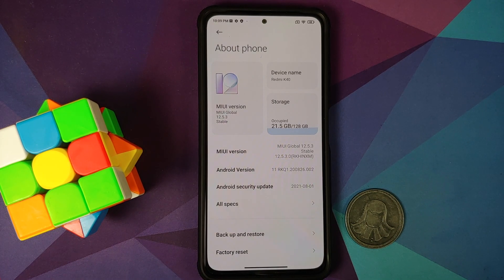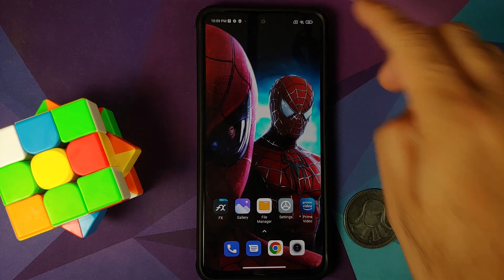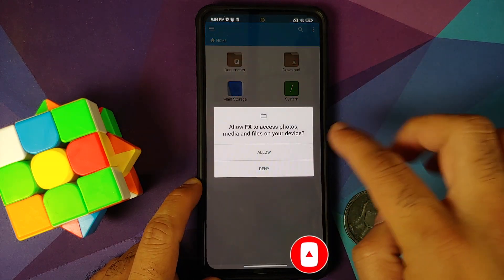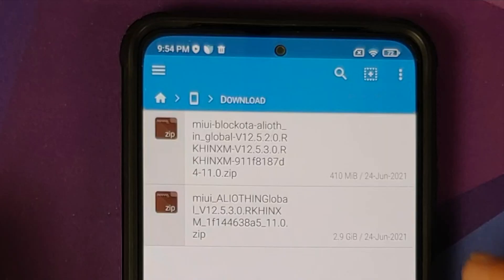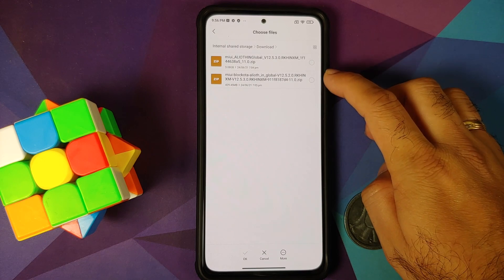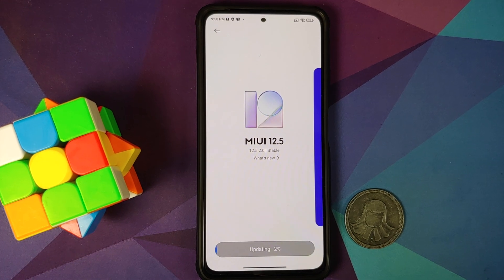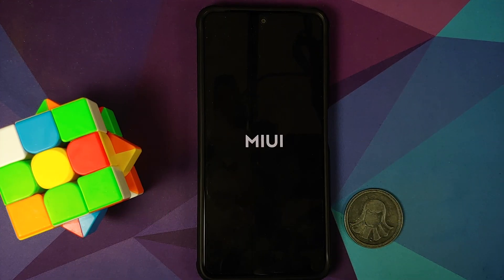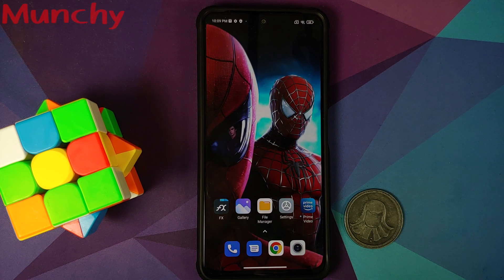Xiaomi Mi 11X | Install Official Miui 12.5.3.0 Enhanced Edition | NO Data Loss | Poco F3 | NO TWRP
Do you want to learn how to install the official stable Miui 12.5 Enhanced Edition (Miui 12.5.3.0) on the Xiaomi Mi 11X and Poco F3 without data loss and without a custom recovery like TWRP? In this detailed video tutorial we will show you how to install official stable Miui 12.5 Enhanced Edition (Miui 12.5.3.0) on the Xiaomi Mi 11X and Poco F3 without data loss and without a custom recovery like TWRP.

Poco F3 & Xiaomi Mi 11X Official Miui 12.5 Enhanced Edition Download Links

**Xiaomi Mi 11X Download Official Miui 12.5.3 Enhanced Edition**
Xiaomi Mi 11X Official Stable Miui 12.5.3 Enhanced Edition (Full Recovery ROM)
Filesize :- 2.9G
md5 :- 1f144638a5198fcc3f2ed72a93e6a4ea

Xiaomi Mi 11X Official Stable Miui 12.5.3 Enhanced Edition (Incremental OTA for those on 12.5.2)
Filesize :- 410M
md5 :- 911f8187d4599d604073cc195e85e128

**Poco F3 Global Download Official Miui 12.5.3 Enhanced Edition**
Poco F3 Official Stable Miui 12.5.3 Enhanced Edition (Full Recovery ROM)
Filesize :- 2.9G
md5 :- b628b9f893b7c5abc6426b4795eaf6e1

Poco F3 Official Stable Miui 12.5.3 Enhanced Edition (Incremental OTA for those on 12.5.2)
Filesize :- 462M
md5 :- e32f2037d6ee27dc4e4c72a2951e4bc1

**Poco F3 & Xiaomi Mi 11X Root & TWRP Important Videos**